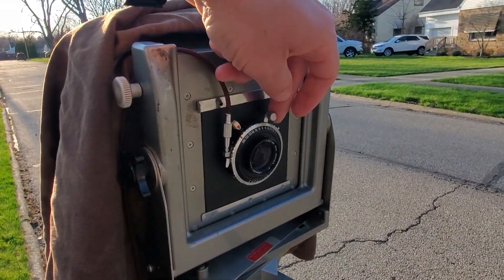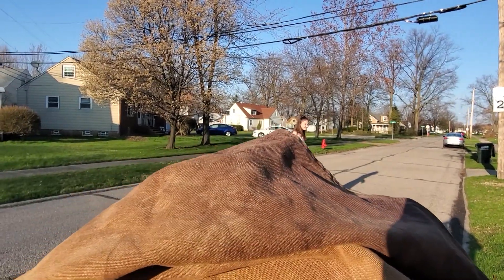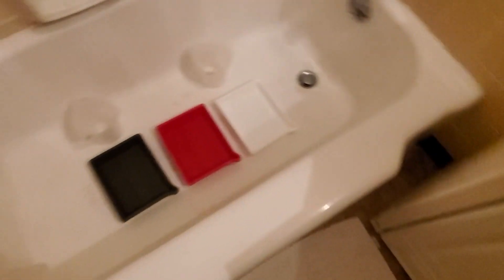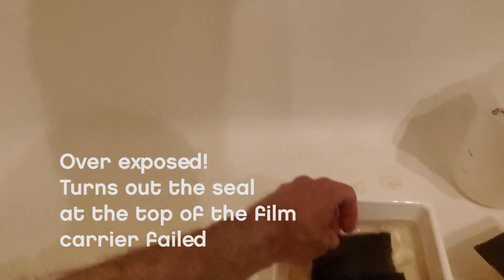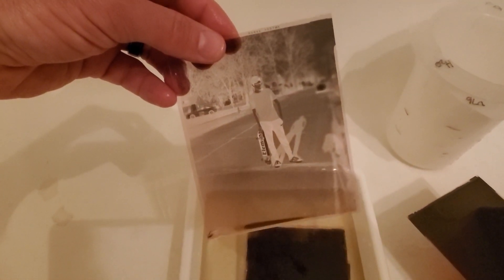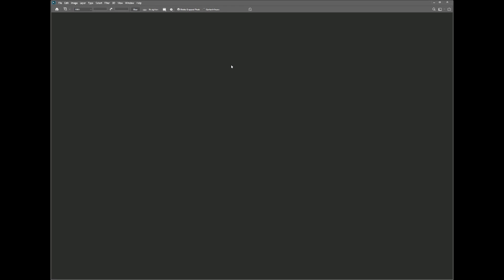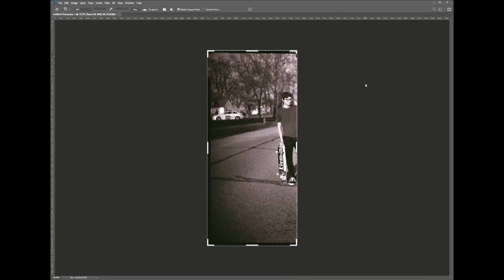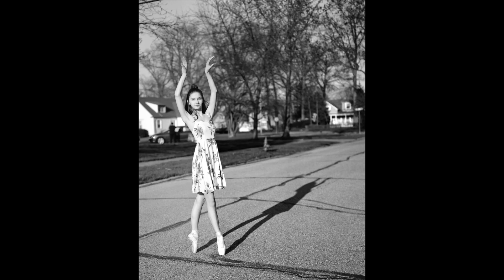Large Format Photography - Shooting 4x5 Film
Busted out some expired sheets of TMax100 and my Calumet 4x5 to take some pictures of my kids.  Quickly go from photographing to scanning to the final digital image.